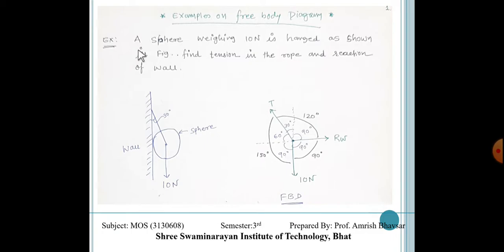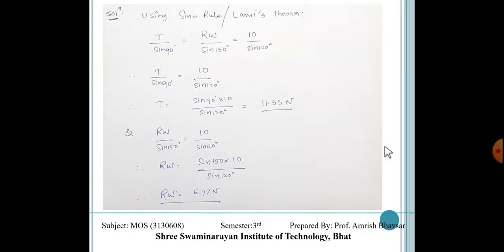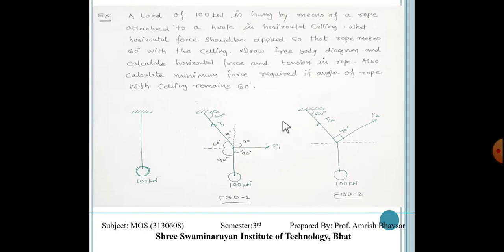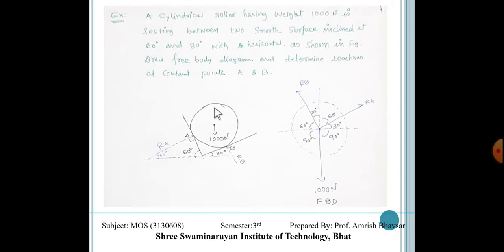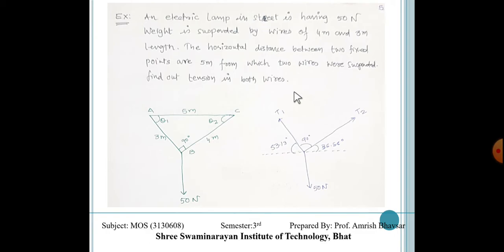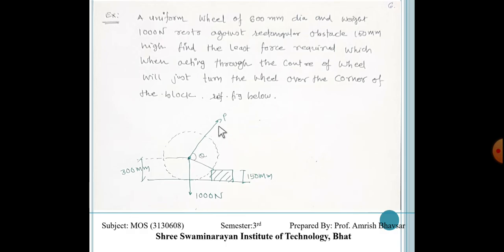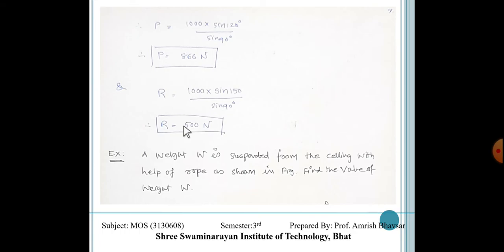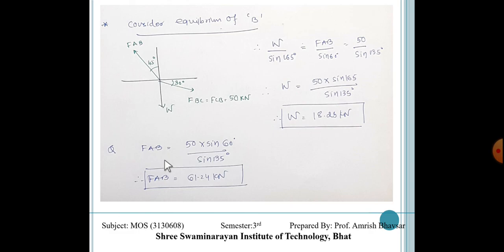MOS UNIT2 L6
EXAMPLES ON FREE BODY DIAGRAM